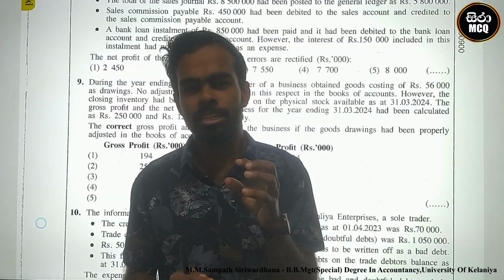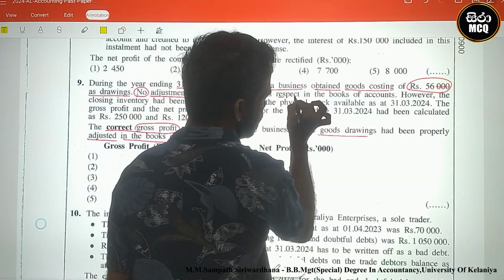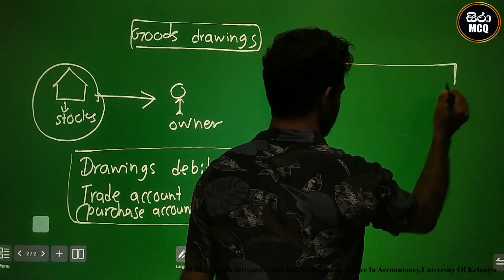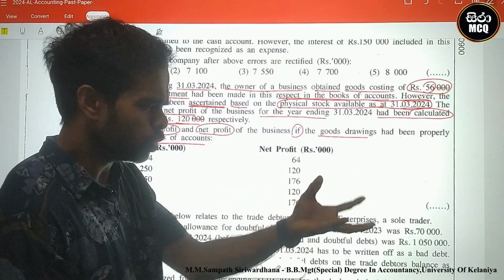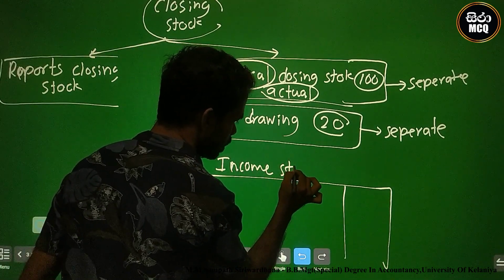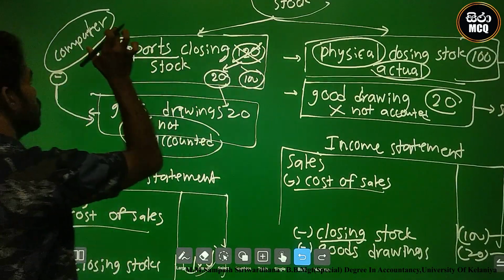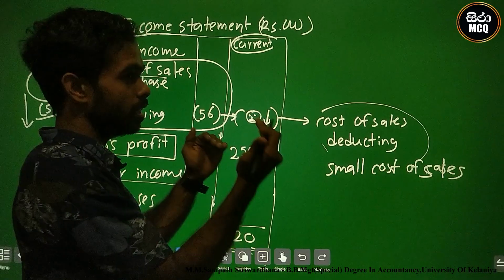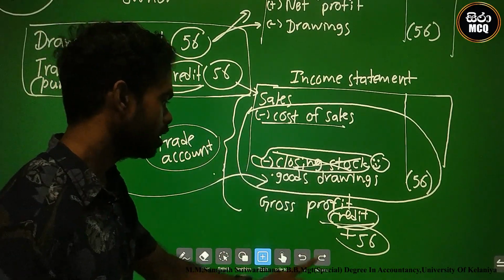MCQ(ENGLISH MEDIUM) 2024 AL ACCOUNTING PAPER - QUES NO 09